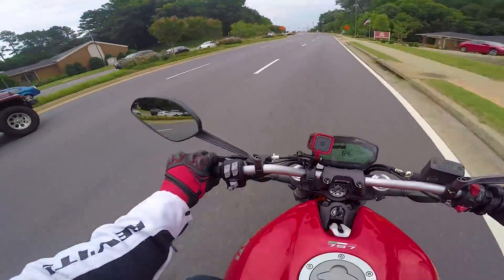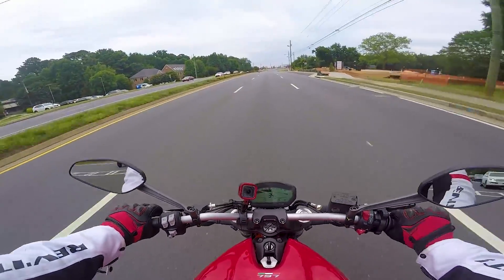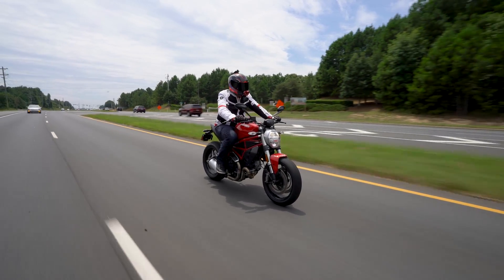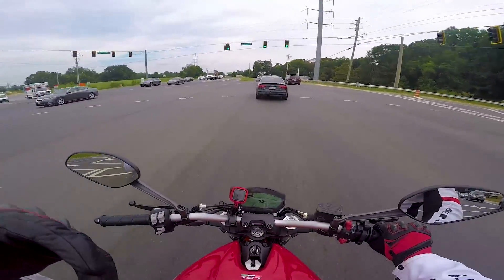2017 Ducati Monster 797 | First Ride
Get FIRST RIDE ONLY pricing on your next bike at Mountain Motorsports (Ga locations only)

The new Ducati Monster line up just added a new Monster 797 to the group. This one even has the engine from the Scrambler. Let's see if this thing rides like the other Monsters or if it has more of a Scrambler feel!

Like my First Ride videos?

Bike provided by:
Mountain Motorsports
(*Make sure to tell them you saw this video!)